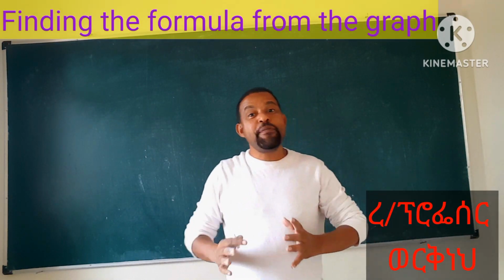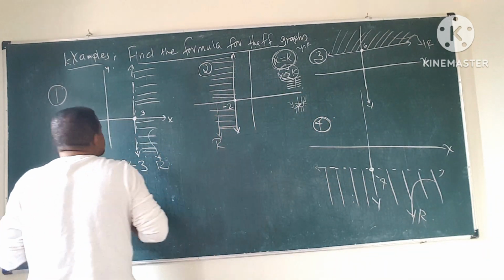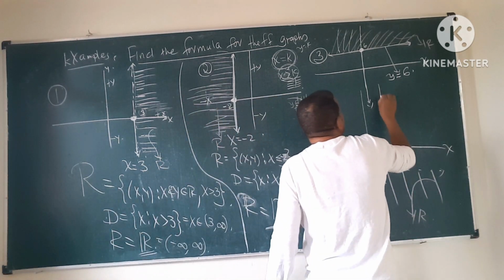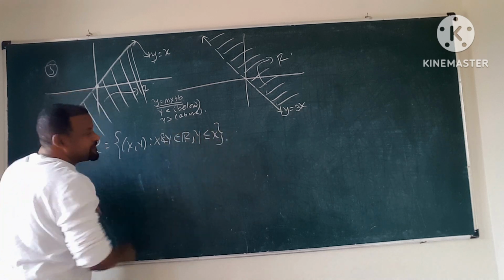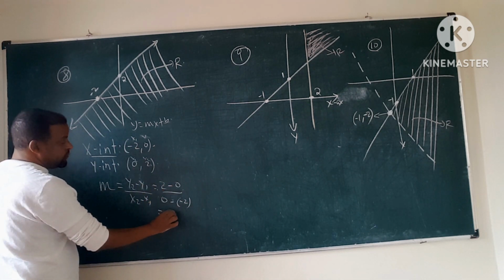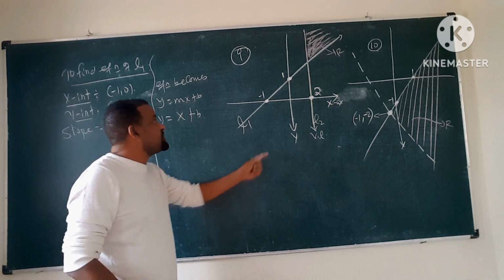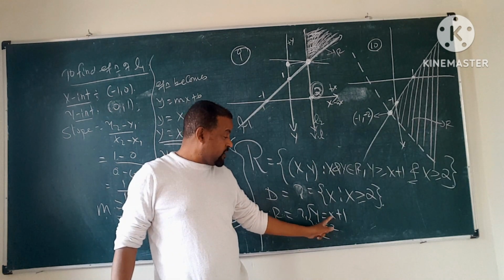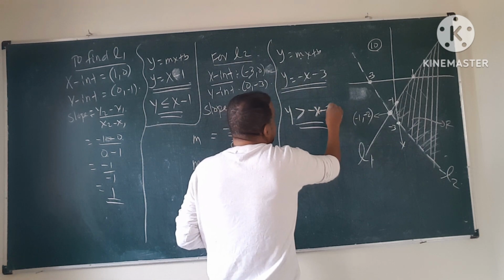Grade 10 Mathemaics unit 1 Graphs of Relations & Functions Part 3/New Curriculum